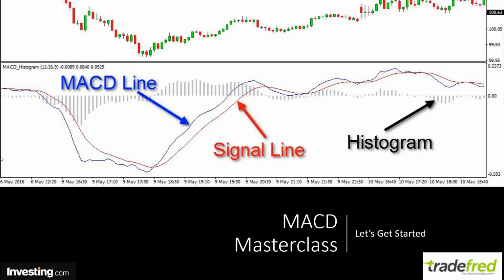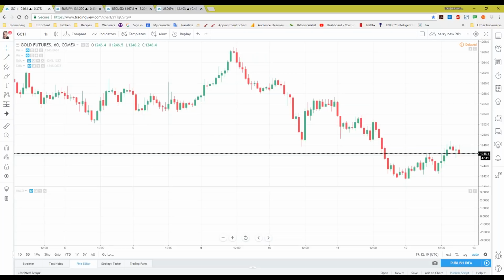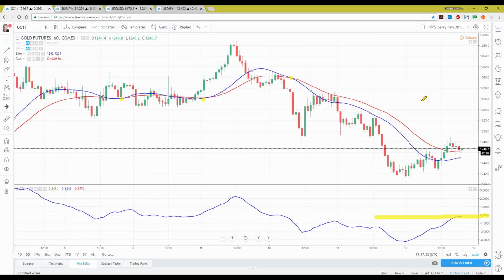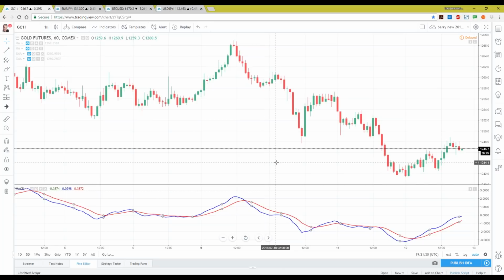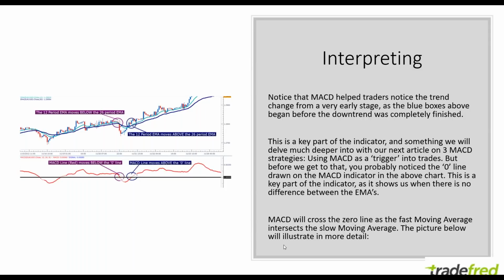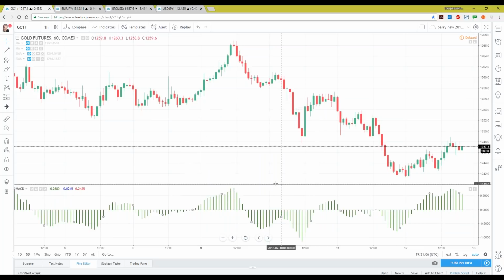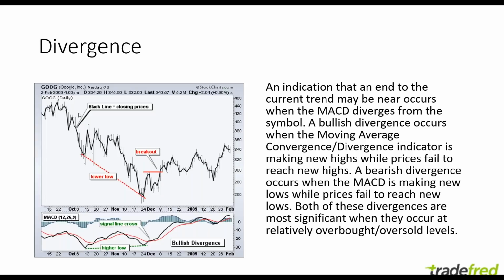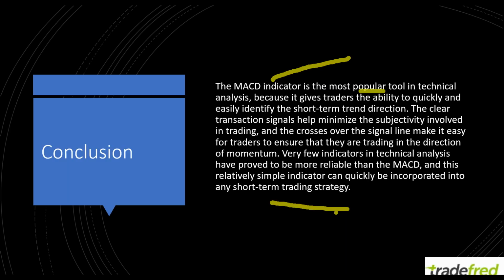Trading with MACD - The Leading Forex Indicator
MACD is one of the most reliable and popular forex trading indicators. It works in short timeframes, and adjusts quickly to all market conditions. MACD generates transaction signals as well as overbought and oversold and divergence alerts.